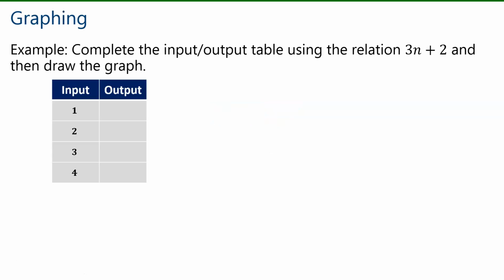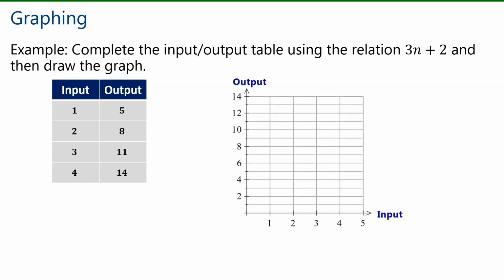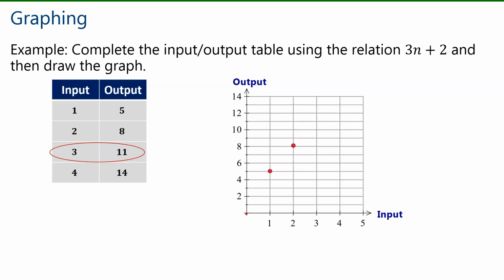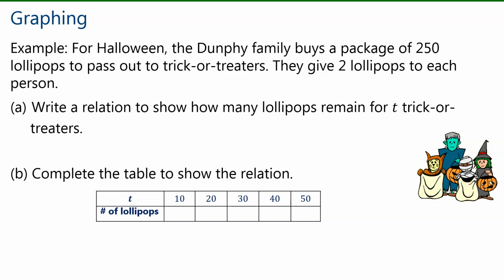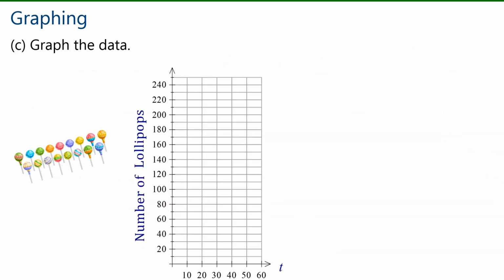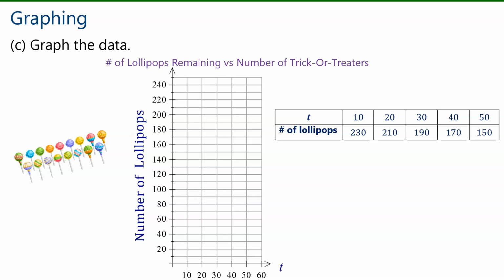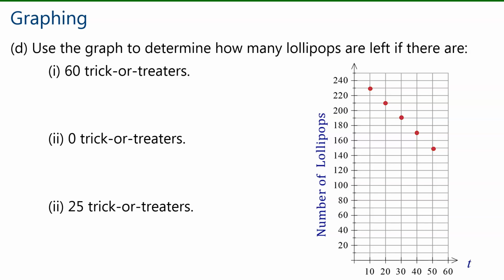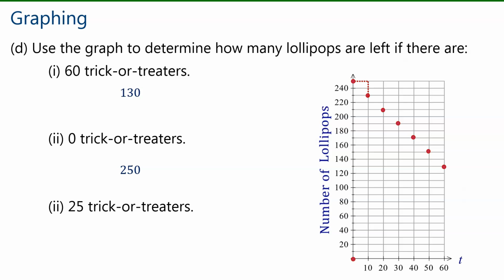Grade 7 Math — U1S4L1V2 — Graphing Relations